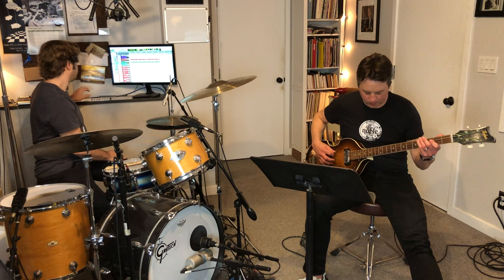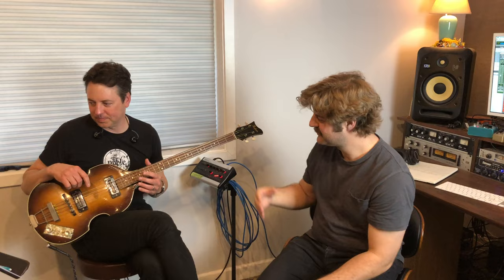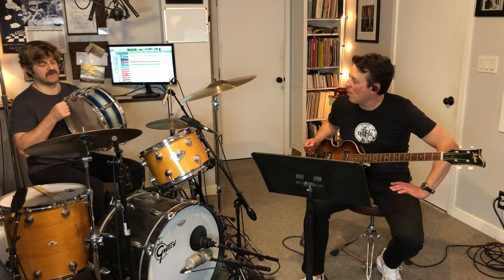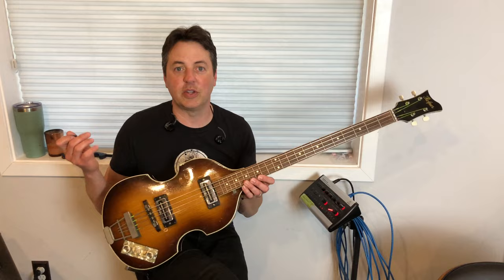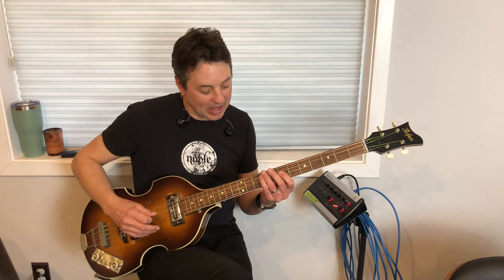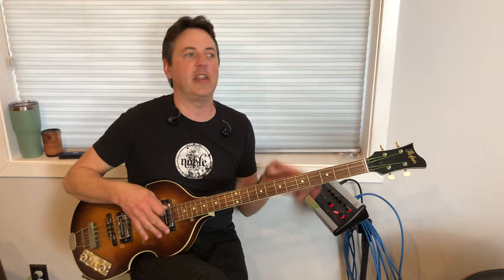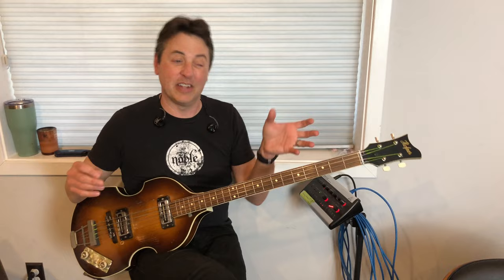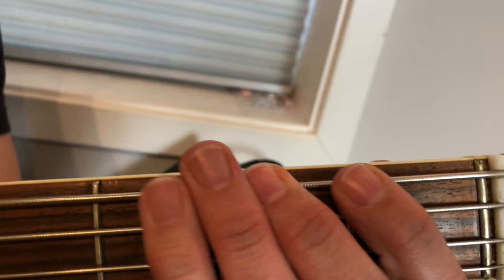In Session with Sean Hurley Ep. 2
In this episode Sean and I talk about choosing the right sounds for the song, and wear our love for the fab four on our sleeves. Just like in Ep. 1, I leave all of our takes completely unedited, and try to make it feel as much like you're in the studio with us as possible.